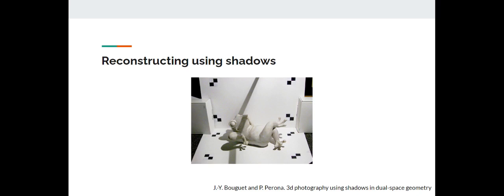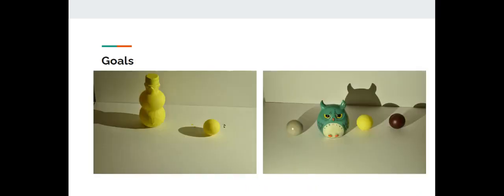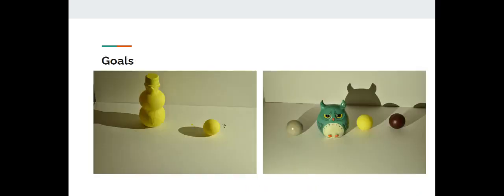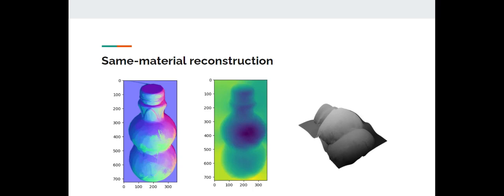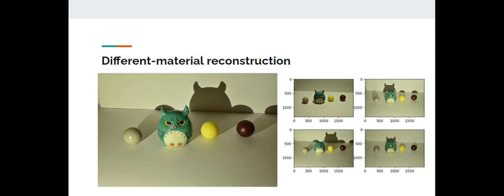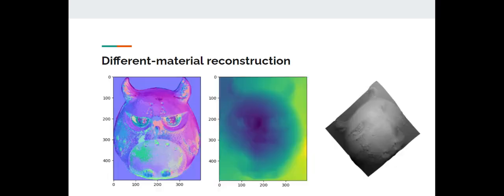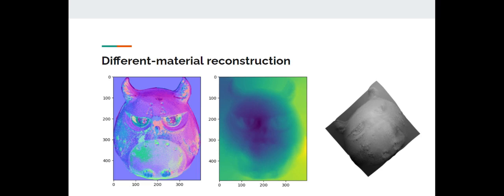Lawrence Chen: 3D Reconstructions Using Reference Spheres